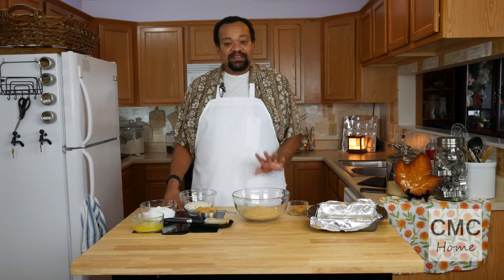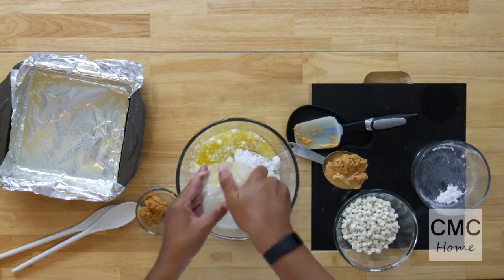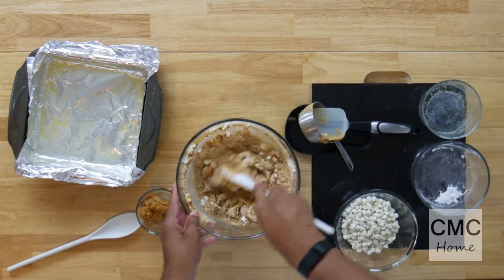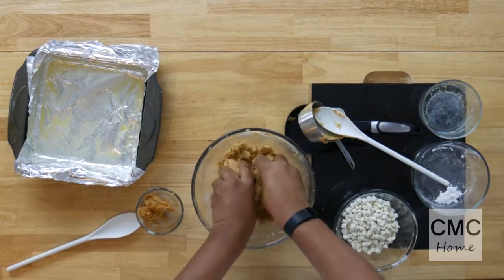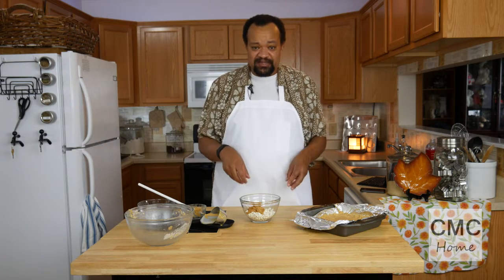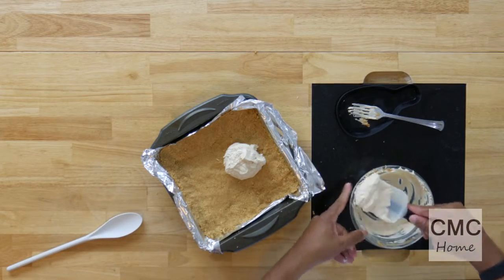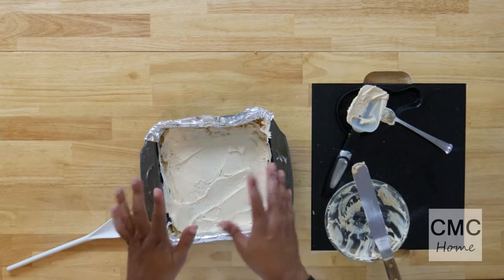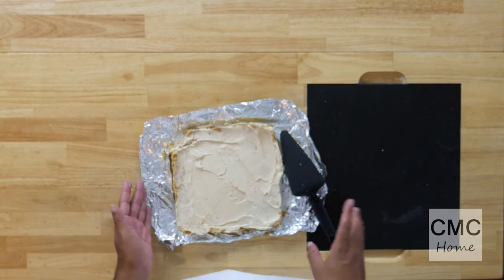Easy Homemade Peanut Butter Dessert Bar Recipe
These are fun little Peanut Butter Dessert Bars that can take just a few minutes to make but will make you want to eat all of them. I had some much fun with these. I didn't have to worry about cooking at all. Even the kids can help you make them. This is an  easy recipe.

Peanut Butter Bars
Crust:
2 cups graham cracker crumbs
3/4 cup peanut butter

Directions:
Line a 9 x 9 baking pan with foil. Grease pan with some form of butter, spray or plain melted. Set aside.
Combine graham cracker crumbs, powdered sugar, butter and 3/4 cup peanut butter. Mix well.
Press firmly into prepared pan.
Chill for about 1 hour.
Melt white chocolate chips and 2 tablespoons peanut butter. In a microwave heat for 30 seconds at time. stiring after each 30 seconds until melted and thoroughly combine.
Spoon white chocolate mixture over crust. Press out evenly.
Chill to set (freeze it you are in a hurry, but just to set)
Slice.